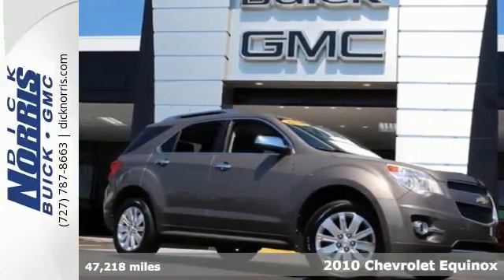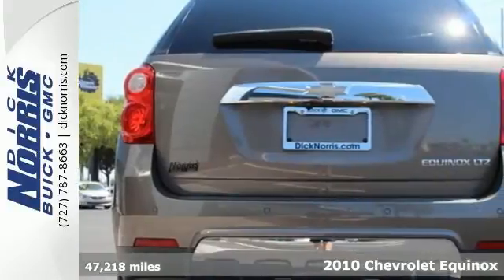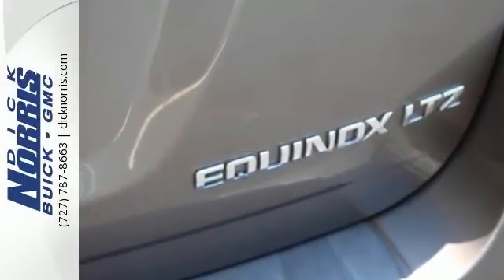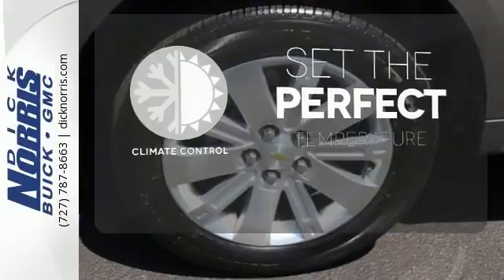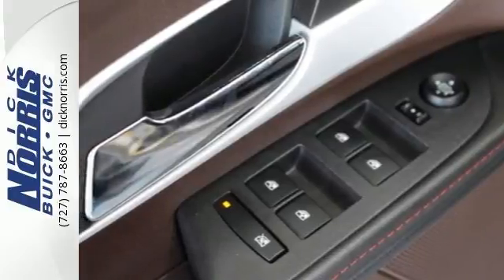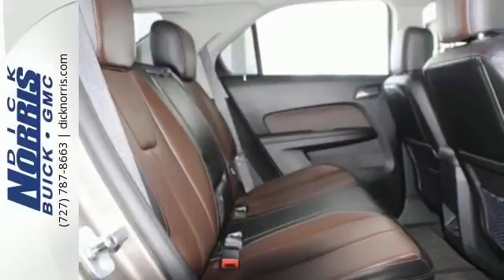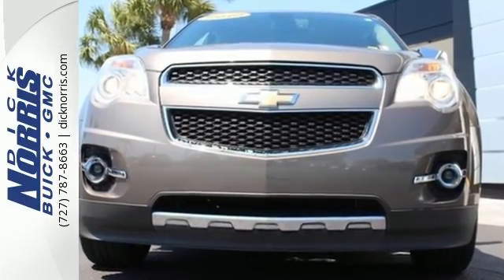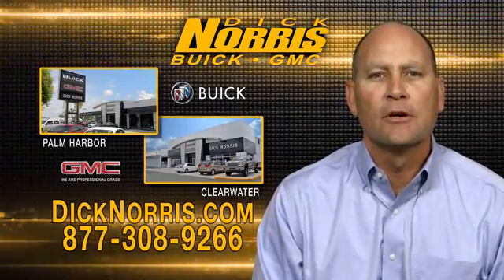Used 2010 Chevrolet Equinox Palm Harbor FL Tarpon Springs, FL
Phone: phone

Year: 2010
Make: Chevrolet
Model: Equinox
Trim: LTZ
Engine: Cyl.
Transmission: 6-Speed Automatic with Overdrive
Color: Mocha Steel Metallic
Interior: Jet Black/Brownstone
Mileage: 47218
Stock #: P29571A
VIN: 2CNALFEW3A6373002
2010 CHEVY EQUINOX LTZ! MOCHA STEEL METALLIC PAINT! JET BLACK/BROWNSTONE LEATHER! 2.4L ENGINE! 6 SPEED AUTOMATIC! REAR PARK ASSIST! KEYLESS ENTRY! ONE OWNER! CLEAN AUTOCHECK! LOW MILES! DRIVEN LESS THAN 8K MILES PER YEAR!

Dick Norris Buick GMC has been recognized as one of the top General Motors dealerships in the nation and the Number One Volume Buick GMC Dealer. Our goal is for you to leave our dealership "Completely Satisfied" whether you visit our location for sales or service. Our hassle free environment means that you're treated with the respect you deserve. Our dealership employs true professionals who are well versed in the products we are proud to represent. Whether coming from Palm Harbor, Tarpon Springs, Lutz, Safety Harbor, Dunedin, Port Richey, Tampa or anywhere else, we look forward to having the opportunity to earn your business.

At Dick Norris, our slogan is "We're changing the Way You Buy Cars...One Deal at a Time".

Our goal is to find the right vehicle for you, your family or your business. There are some things you can always count on...a large selection of vehicles, volume pricing and absolutely the best personalized experience you have ever had when you buy your next vehicle. Buying a vehicle is a big decision and we bring the excitement back into car buying! By offering a complete line of new and pre-owned vehicles, full service, parts and accessories departments and collision center services, we are your automotive destination for savings.
"Not only are we a family owned and operated dealership, we sell a high volume of vehicles because our customers enjoy buying cars from us-not just once, but many times over". Doug Norris
Address: